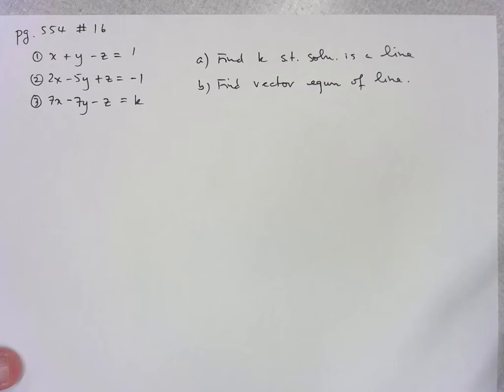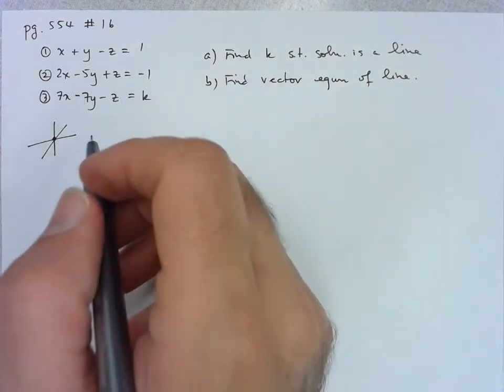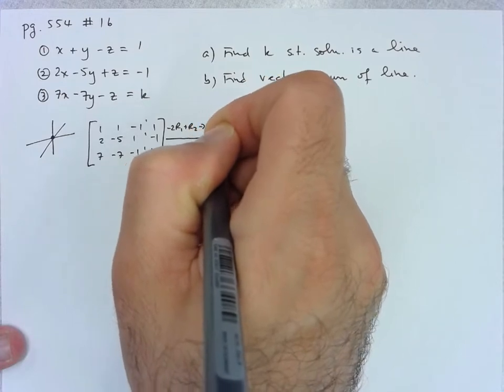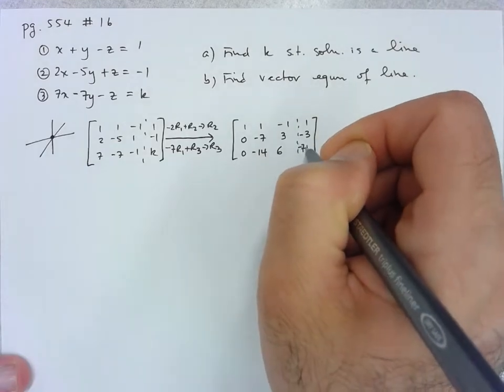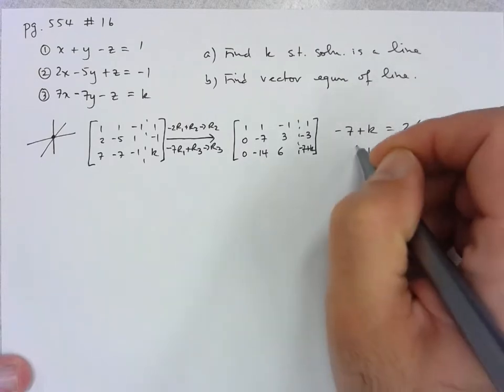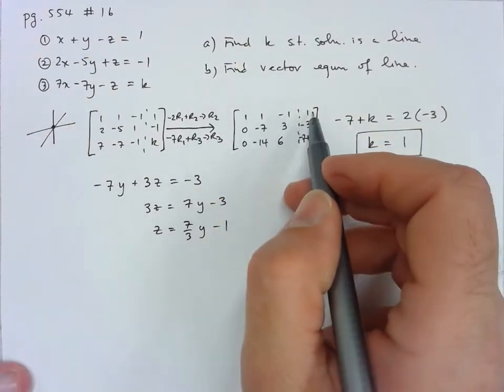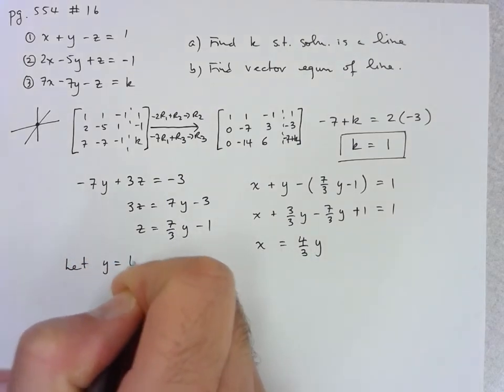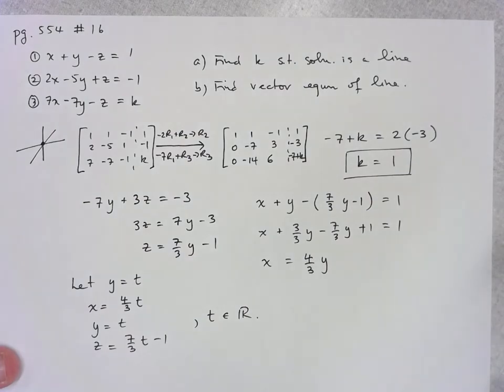MCV4U pg 554 #16